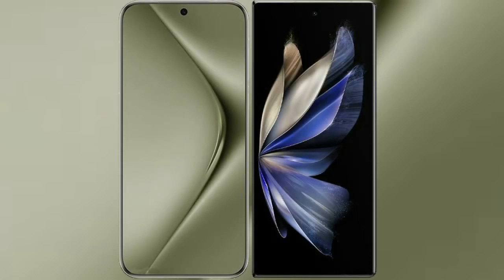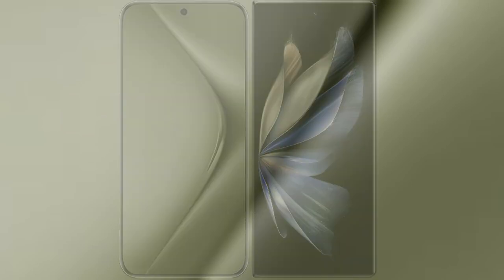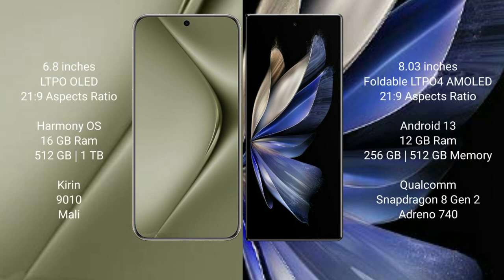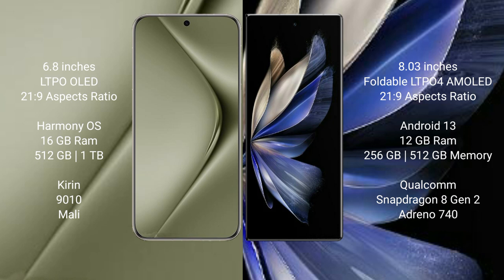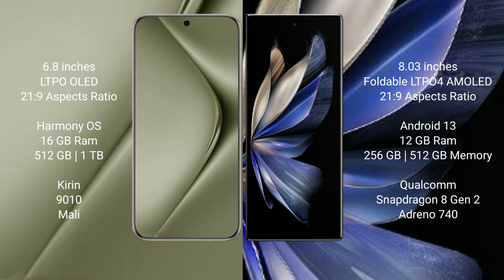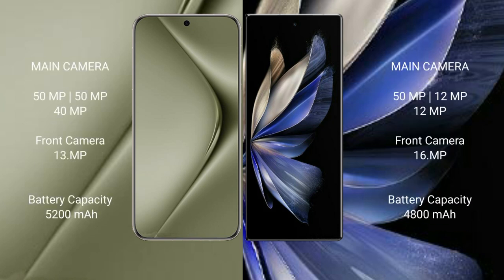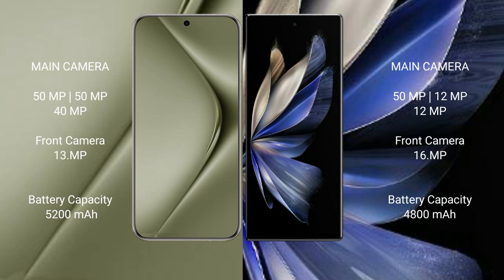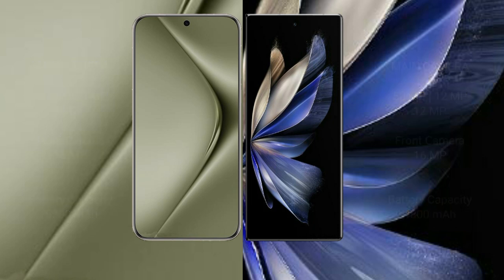Huawei Pura 70 Ultra vs Vivo X Fold 2 Review